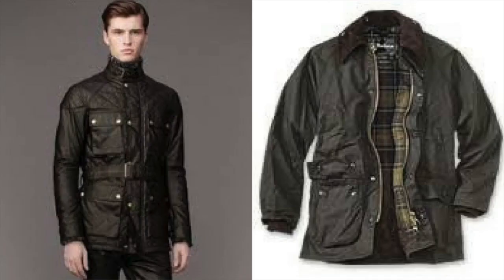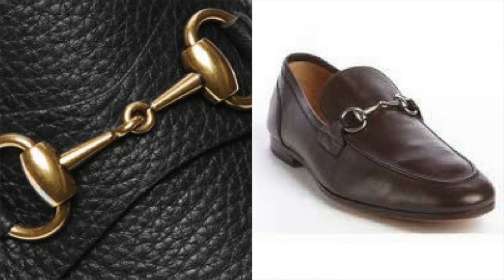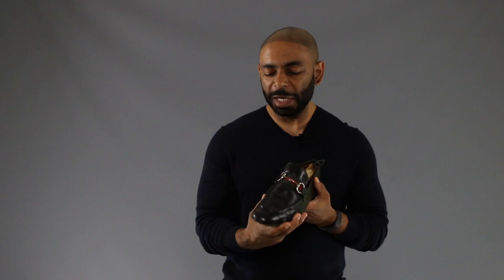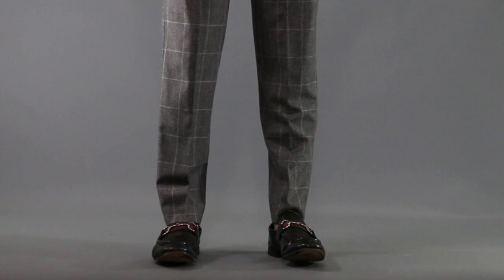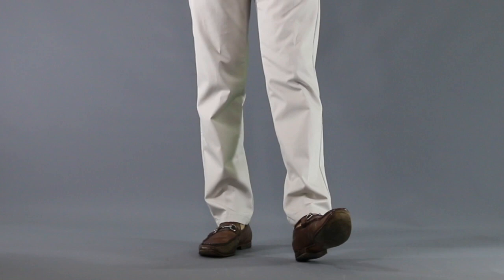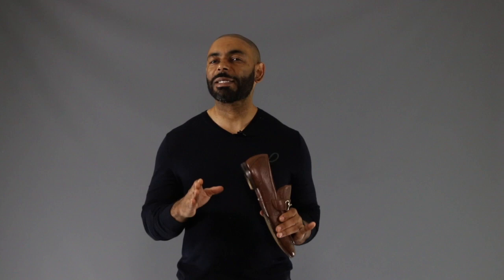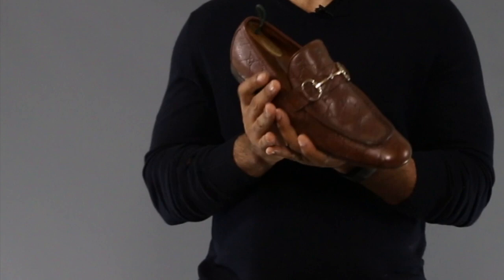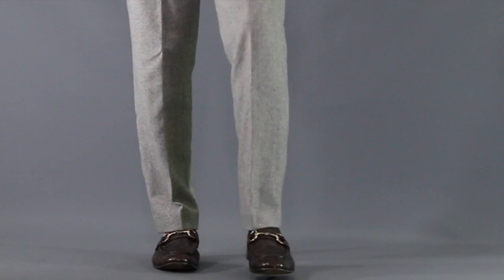My Gucci Horse Bit Loafer Collection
My Gucci Horse Bit Loafer Collection. In this video, Jeff from The Style O.G. discusses his Gucci Horse Bit Loafer collection and the importance of investment pieces in men's style.

Camera used to shoot all content Canon 70D